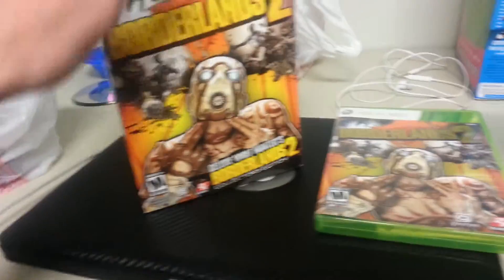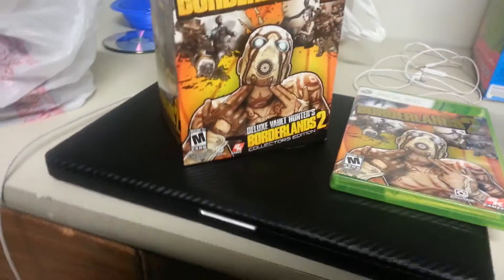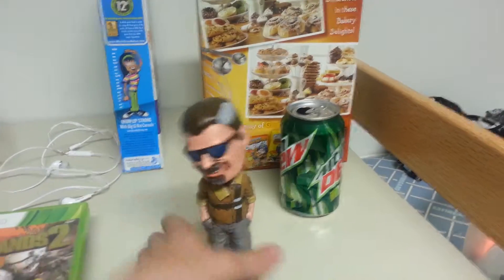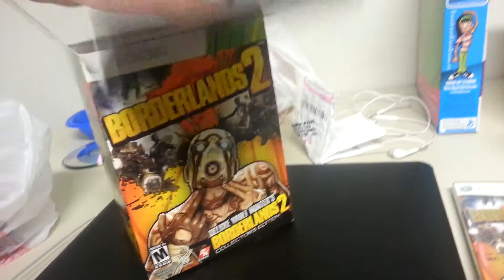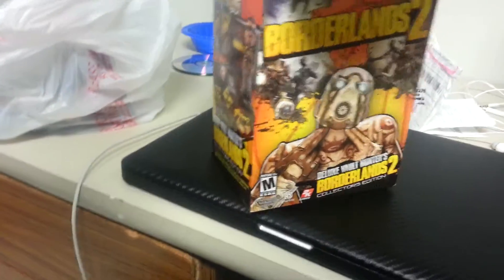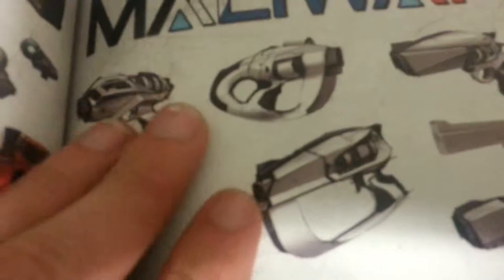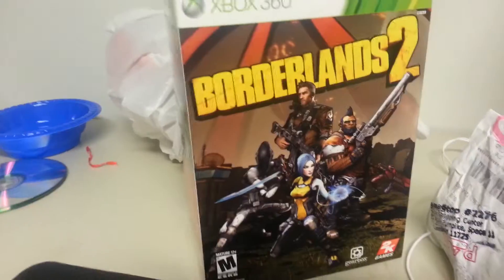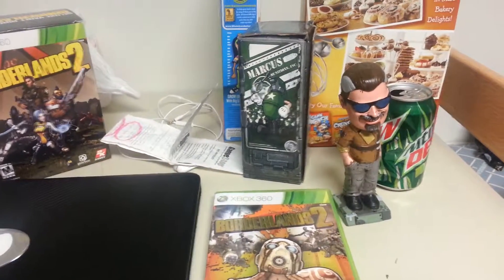Borderlands 2 Deluxe Vault Hunters edition review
definitely worth the money...love this game